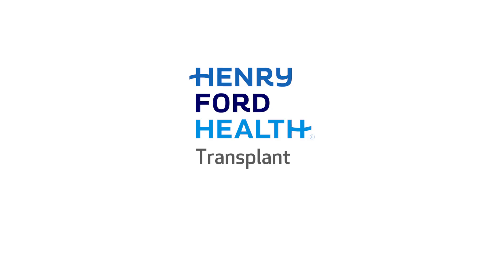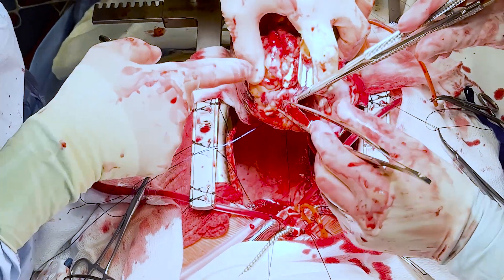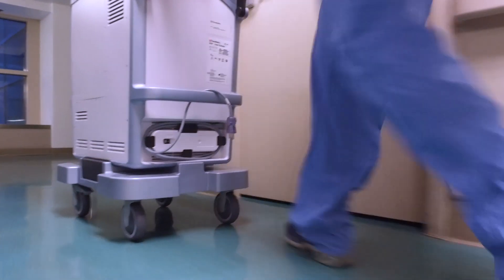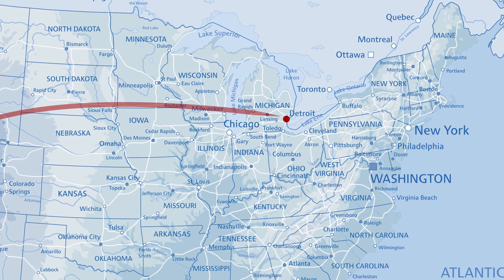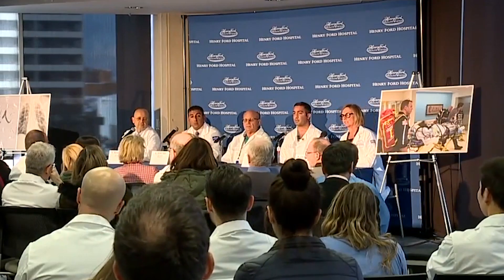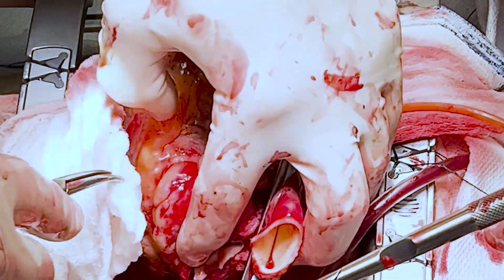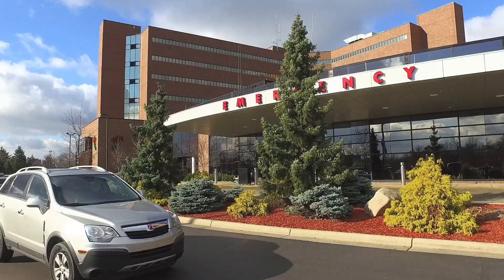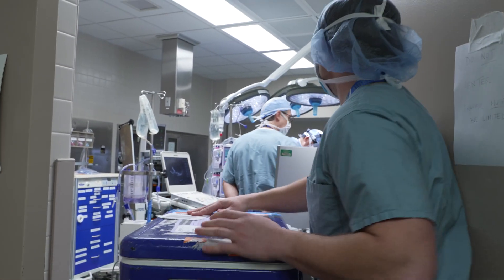Kyle Miletic, M.D. - Beating Heart Transplant (extended interview)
Dr. Kyle Miletic, cardio-thoracic transplant surgeon at Henry Ford Health discusses Michigan's first beating-heart transplant procedure, performed in 2024 at Henry Ford Hospital in Detroit, MI.